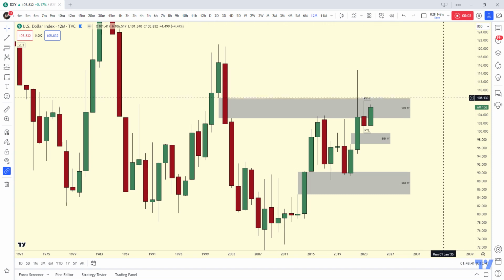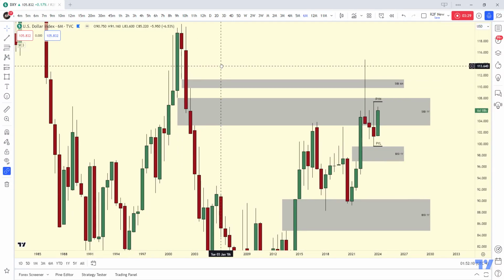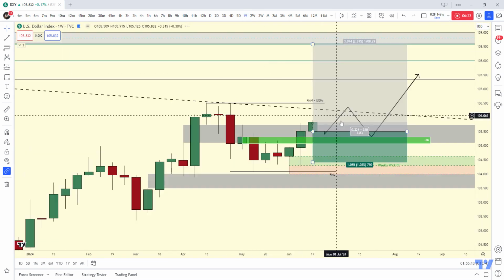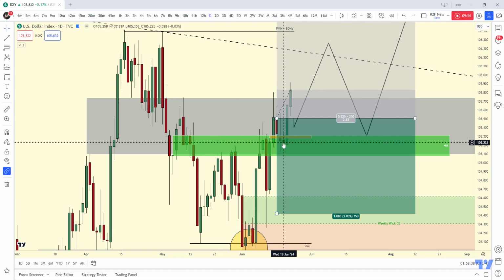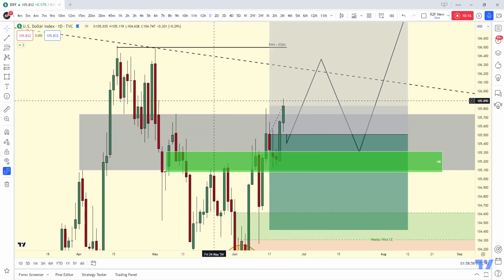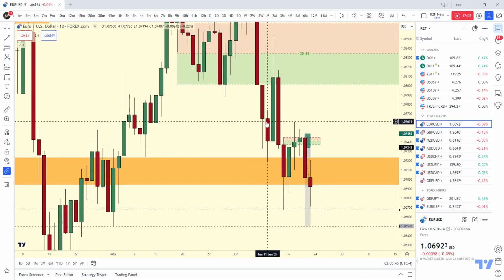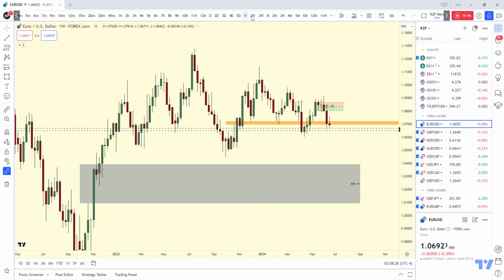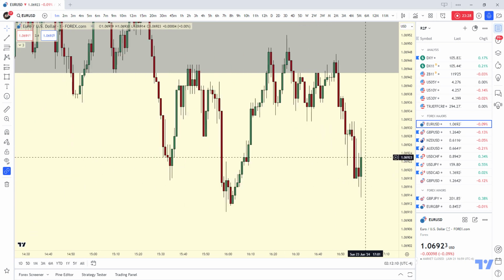EURUSD - A Full Top-Down Analysis Walkthrough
In this video I go through how I derived at my EURUSD short, from my higher timeframe analysis of DXY and EURUSD, down to the lower timeframes.

I do this using ICT Concepts along with my own discoveries. I hope you find it insightful!

7:45 AM London open. Mainly forex with ICT concepts: real entries, real stops, reasoning said out loud. Schedule in your time zone:

122 short readings for the moments that test you as a trader. Five chapters free:

1-ON-1 ICT COACHING
10+ years trading ICT concepts. Book a free 30-minute discovery call, no pitch: